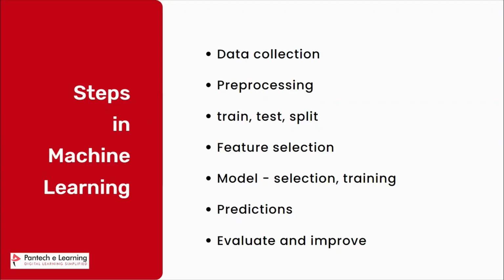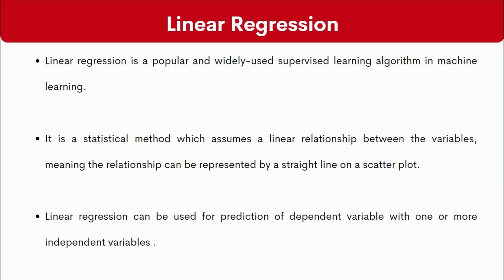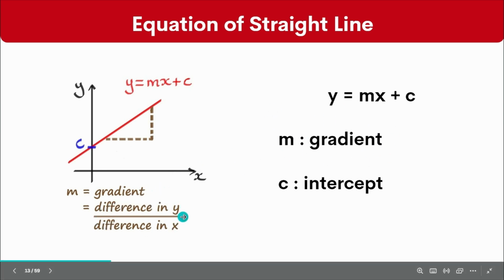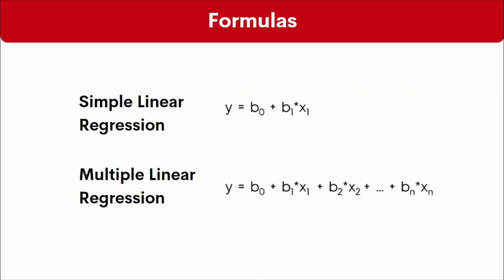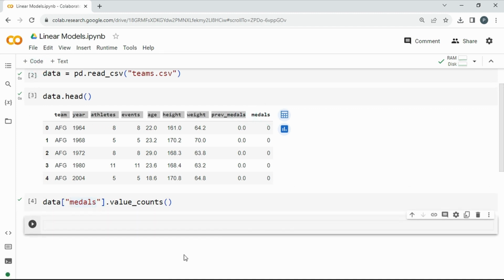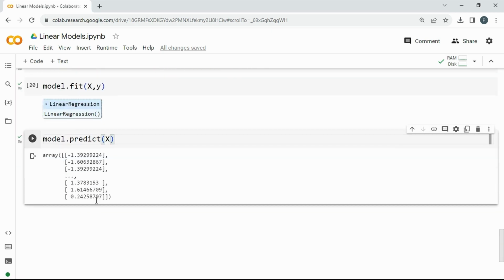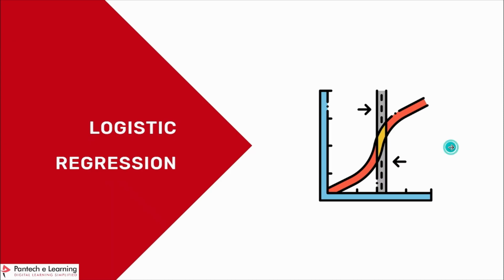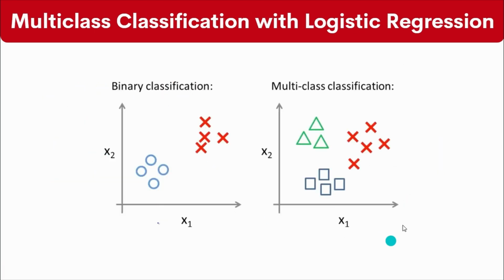Day 14 - ML Algorithm linear Models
Happy Learning!😃